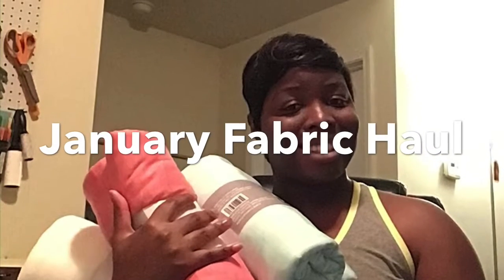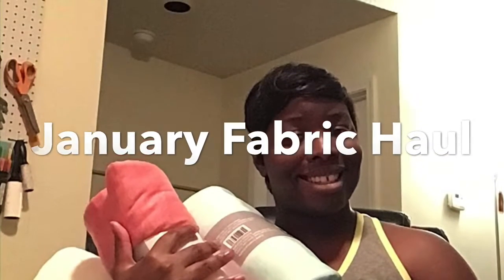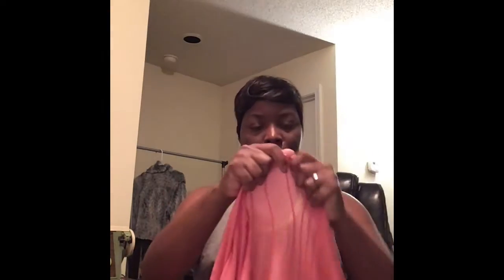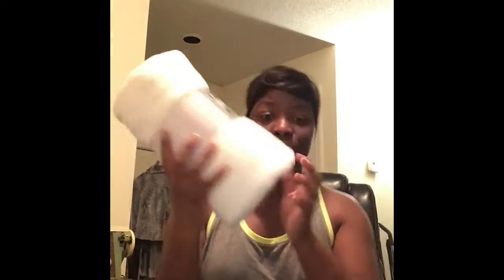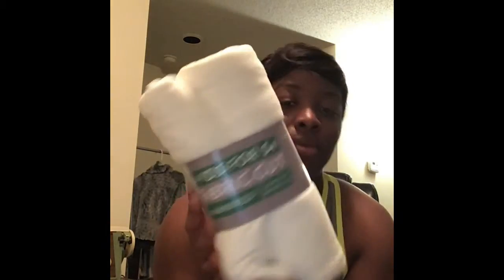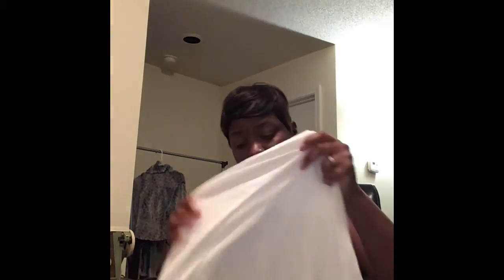January Fabric Haul 2020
Designer Info 🧵✂️
Chelle Donald LLC.
By: Michelle Donald

If you would like to send me mail whether its showing love or a shout out
Chelle Donald LLC.